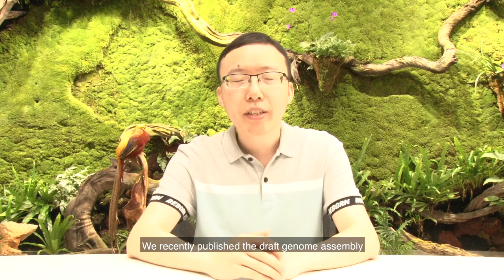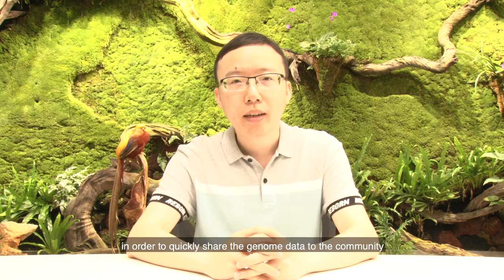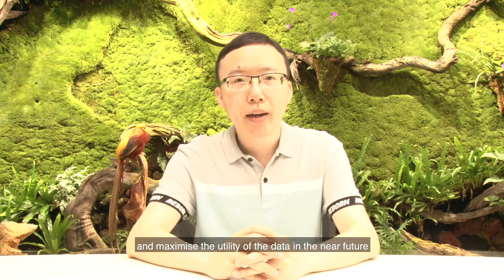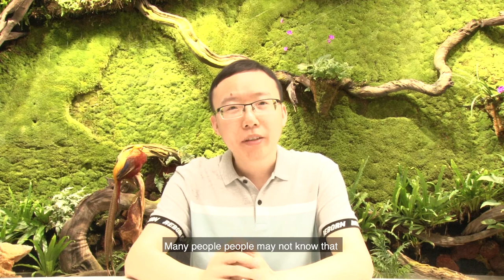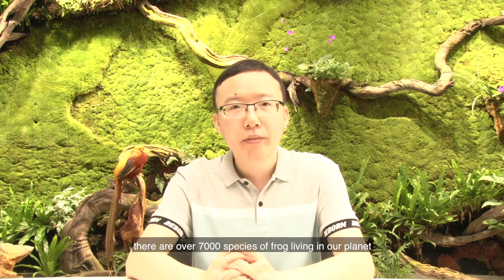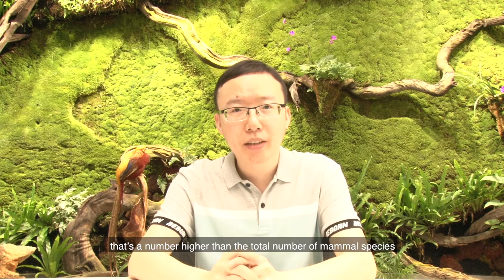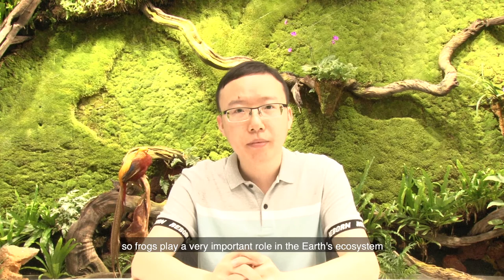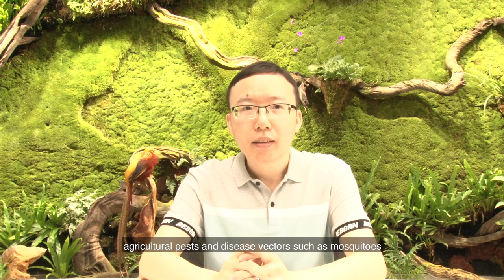Qiye Li on the banjo frog genome and the importance of amphibian research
Qiye Li (Centre of Biodiversity Genomics, BGI Shenzhen) talks about the work behind his GigaByte Data Report: A draft genome assembly of the eastern banjo frog Limnodynastes dumerilii dumerilii (Anura: Limnodynastidae).

Read the research in GigaByte:

Qiye Li, Qunfei Guo, Yang Zhou, Huishuang Tan, Terry Bertozzi, Yuanzhen Zhu, Ji Li, Stephen Donnellan, Guojie Zhang, A draft genome assembly of the eastern banjo frog Limnodynastes dumerilii dumerilii (Anura: Limnodynastidae), Gigabyte, 1, 2020